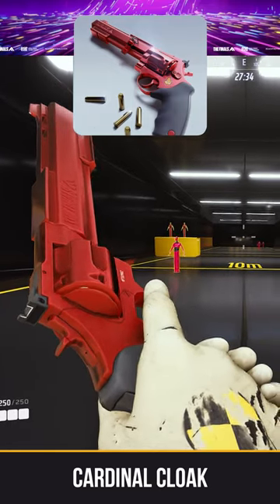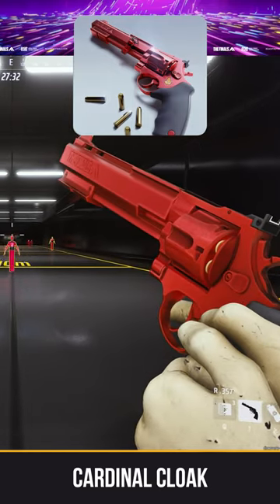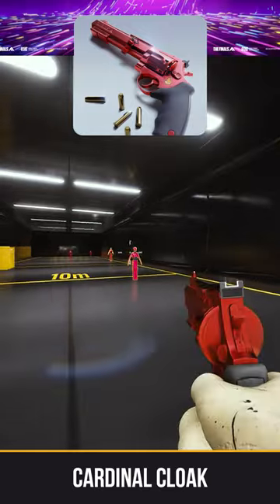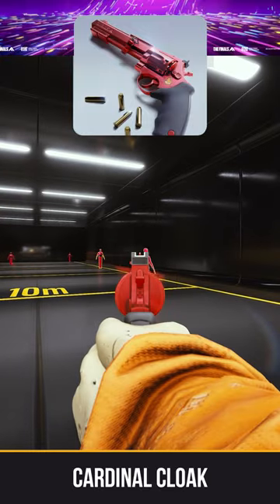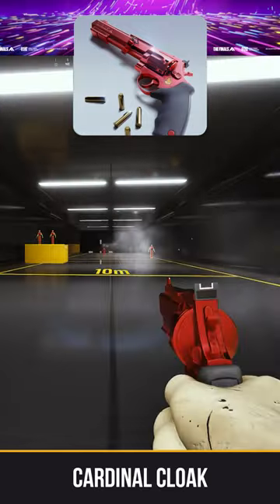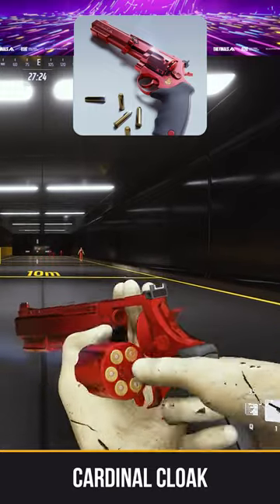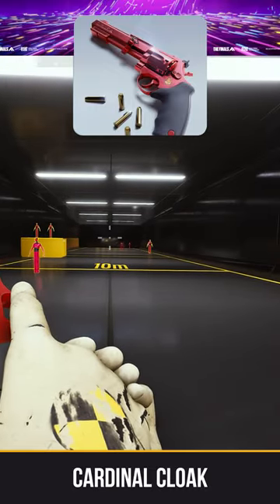THE FINALS - Cardinal Cloak